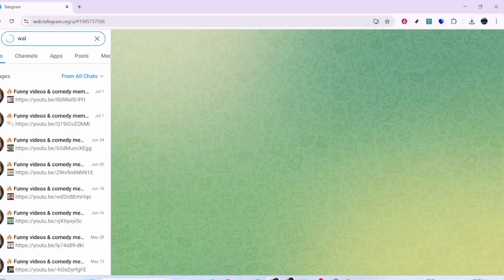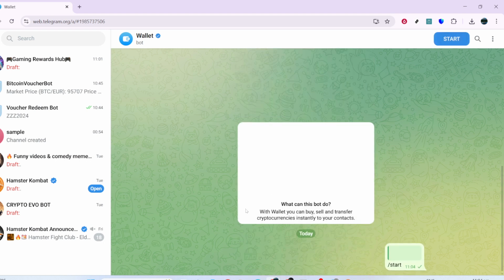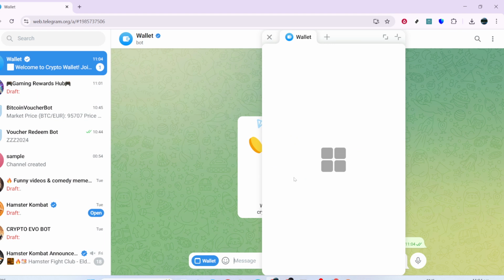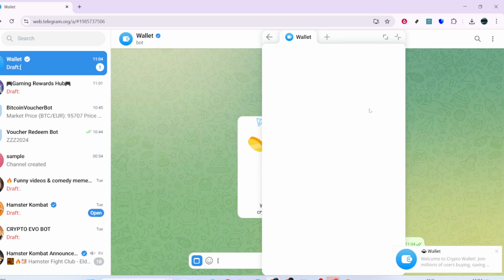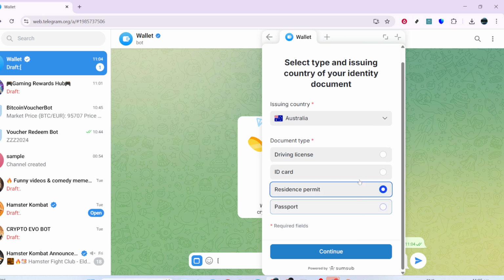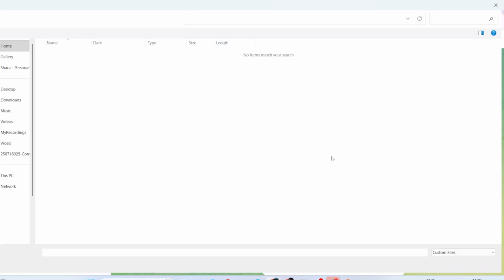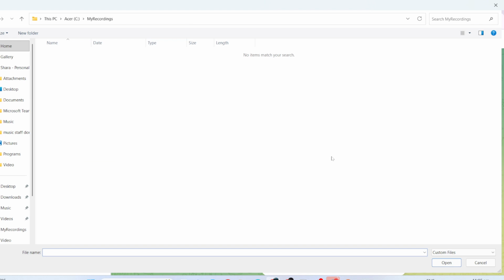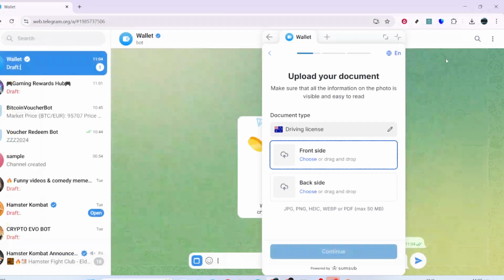How to Set up a Telegram Wallet Quick!